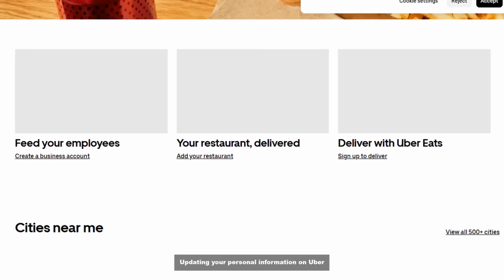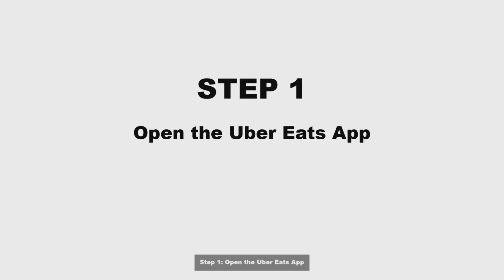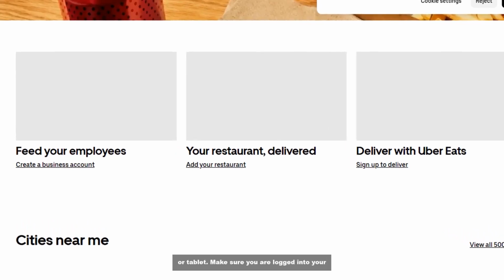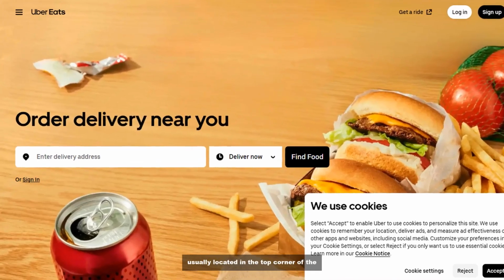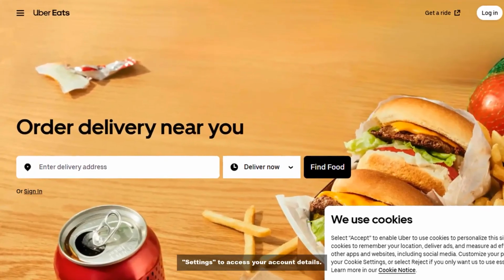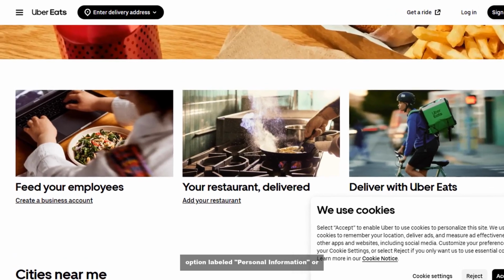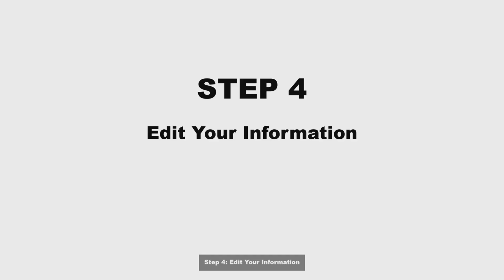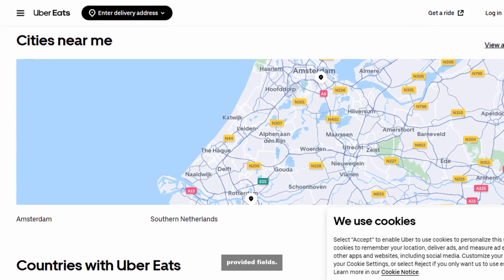How To Update Personal Information On Uber Eats 2026 (STEP BY STEP)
In this video, we will guide you through how to update personal information on Uber Eats 2026 (STEP BY STEP). Whether you need to change your address, payment method, or account details, we've got you covered with easy-to-follow instructions.